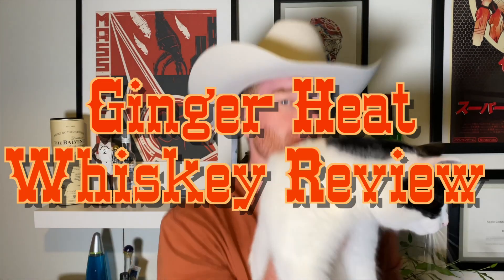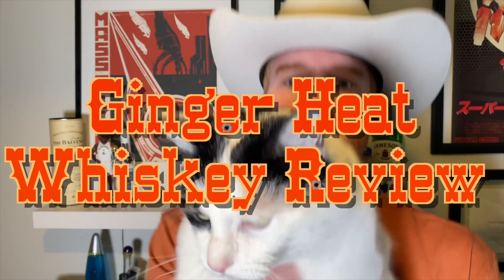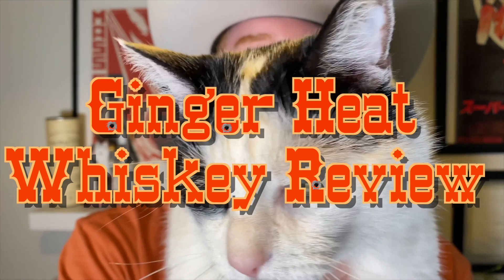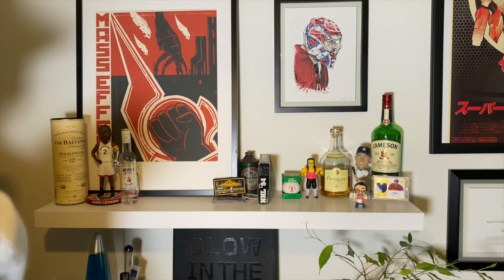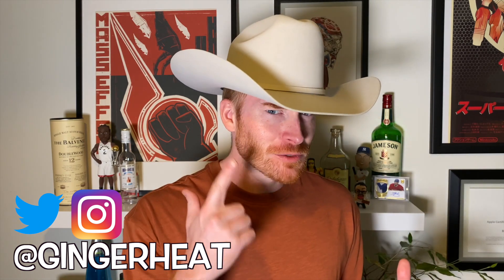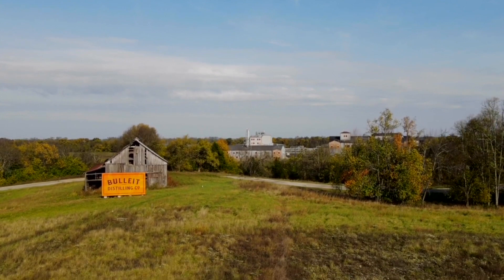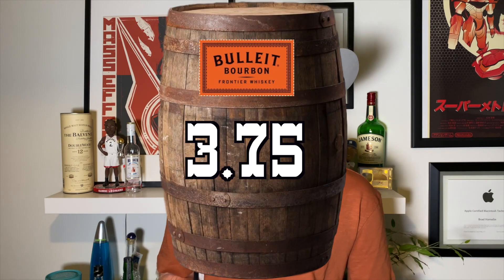BULLEIT BURBON Frontier Whiskey REVIEW - Bulleit Brad by Gingerheat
Hello everyone and welcome to another Gingerheat whiskey review!

This week I dive into Bulleit Frontier Whiskey from Kentucky USA USA USA.

I'd also love to know any other products you'd like me to review!

Cheers!

Thank you so much to my editor @theyhatejason

This channel is 100% independent and my opinions are my own. Please drink responsibly.